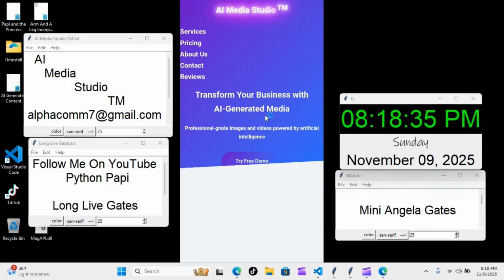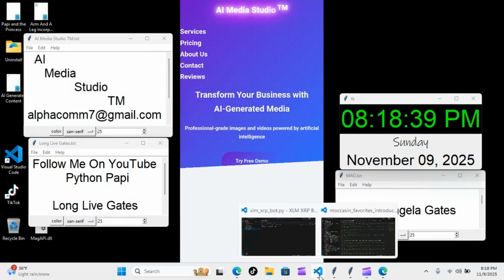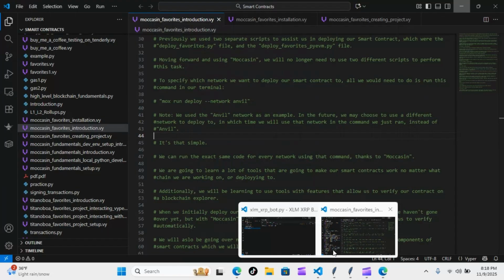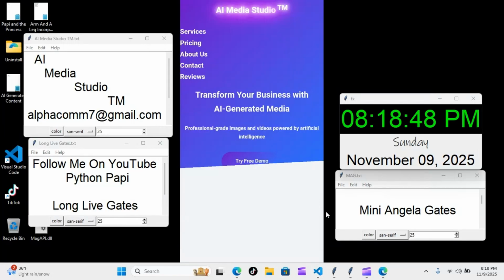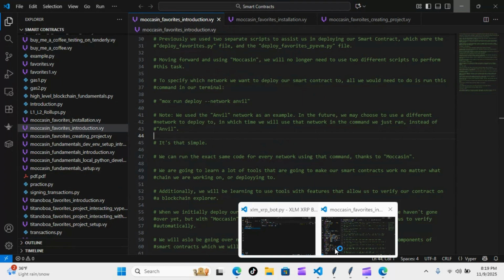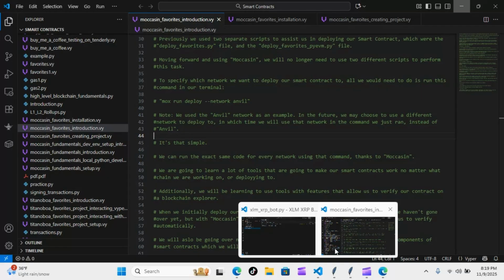Python Papi / Smart Contracts - Moccasin Favorites - Day 2